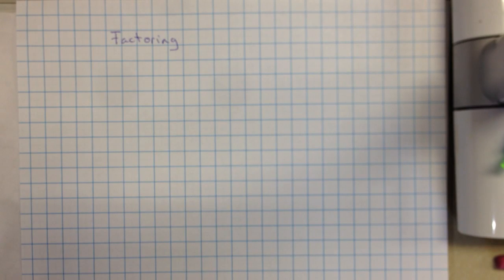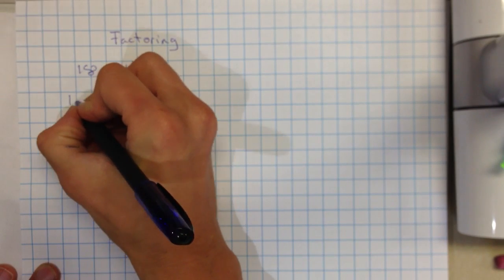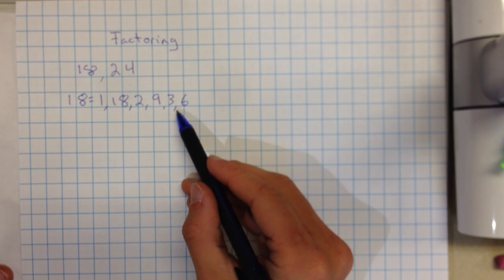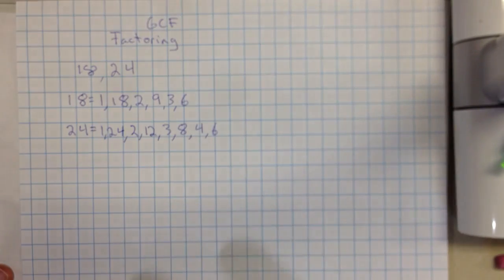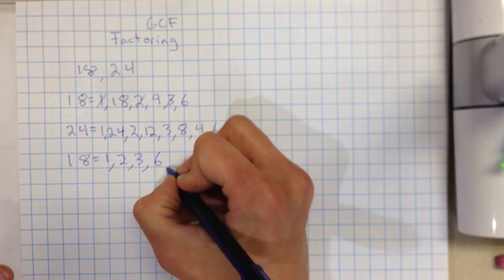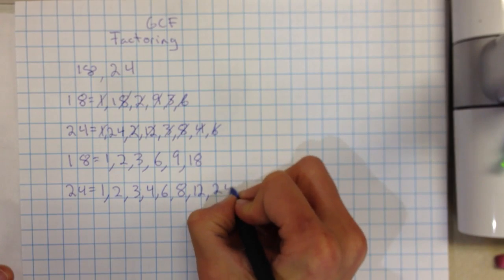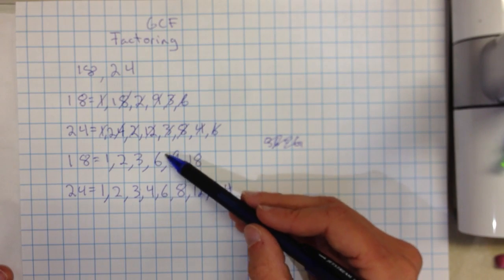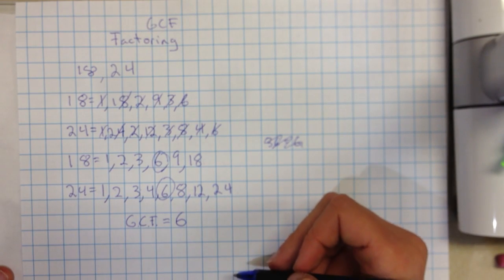Finding Greatest Common Factor (GCF) by factoring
Method 1 that we used in class